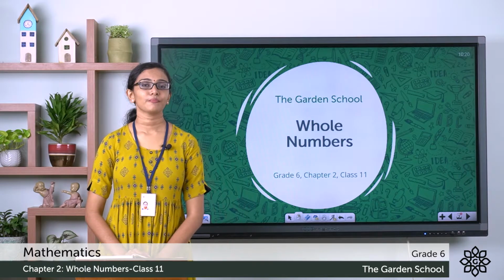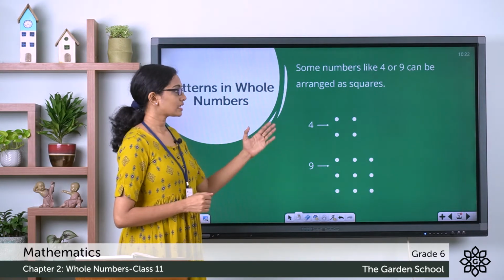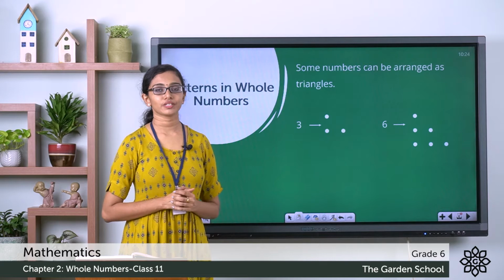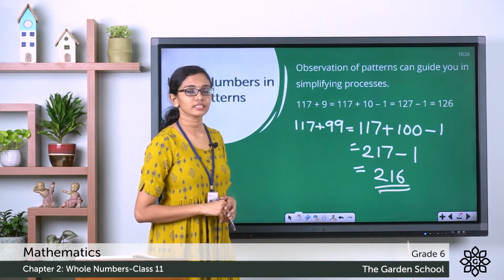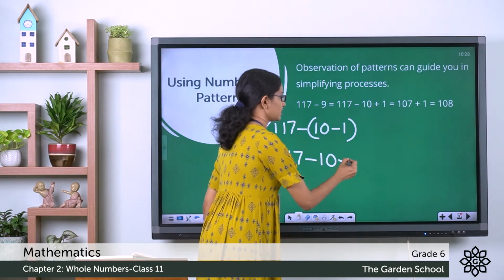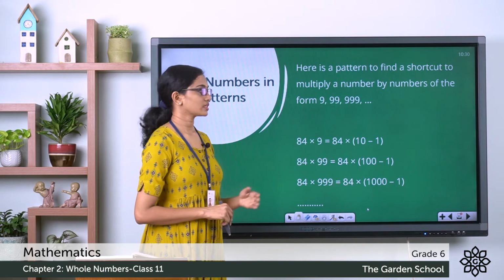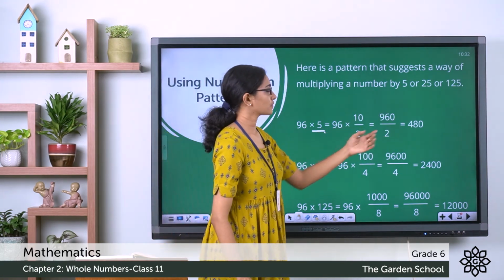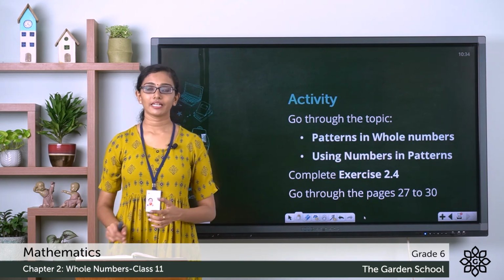Grade 6 Mathematics Chapter 2 Class 11 Patterns in Whole Numbers